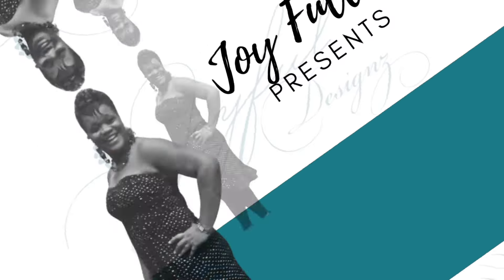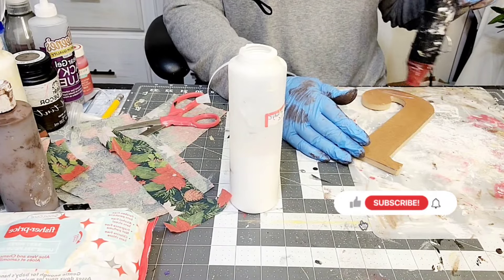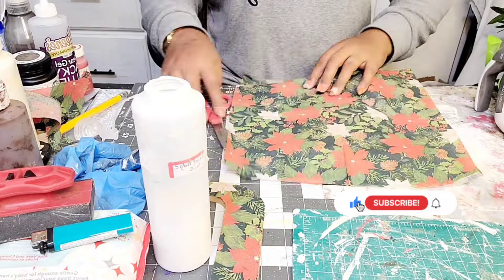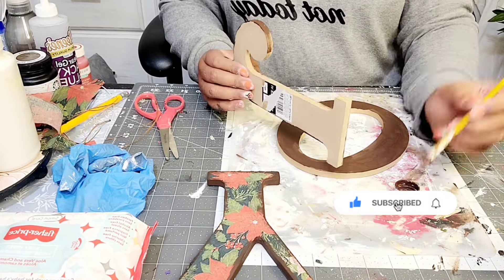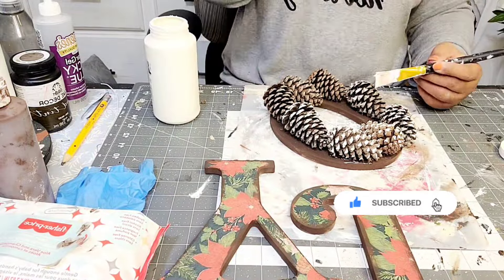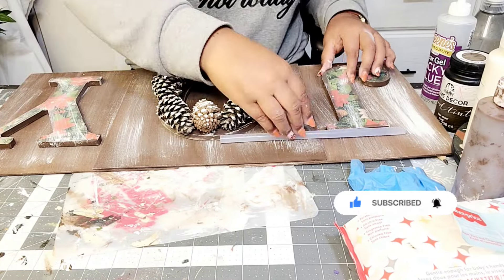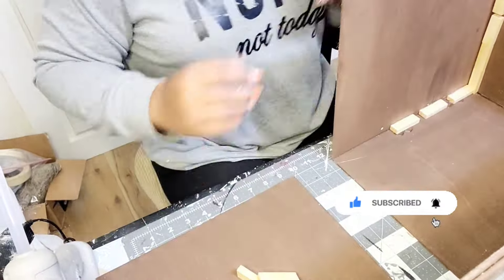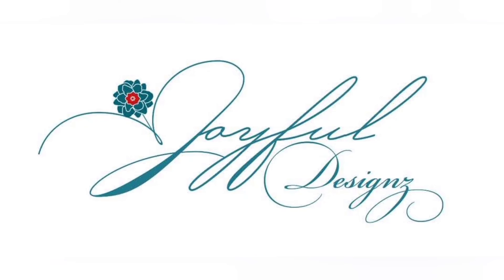Creating A Storage Bin for Your Christmas Decor l Dollar Tree DIY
This video shows the viewers/subbies how to create a beautiful storage bin to hide those annoying cords and excess Christmas decor.

Musician: Figure and Groove

JOYFUL DESIGNZ
c/o JOY FULLER